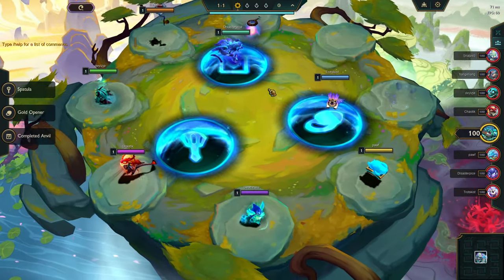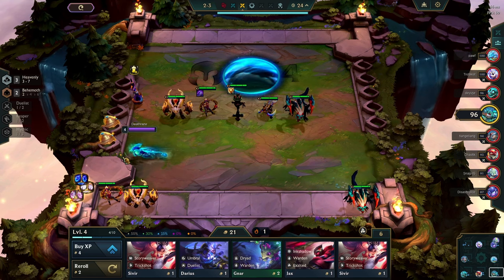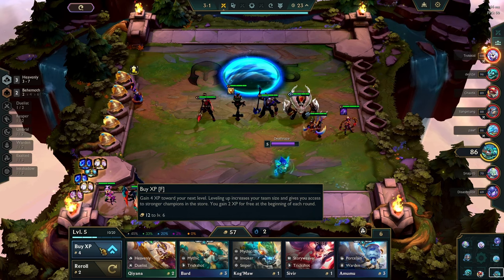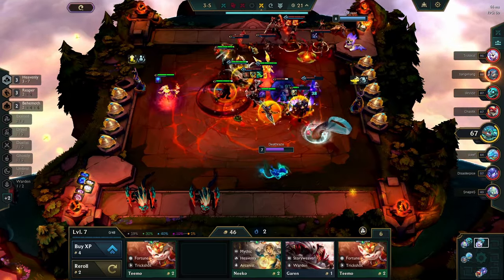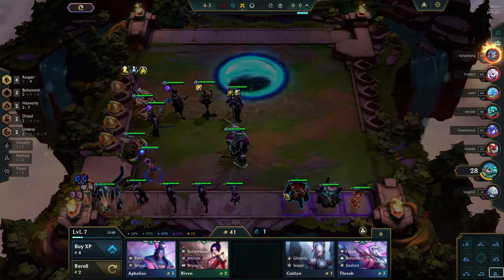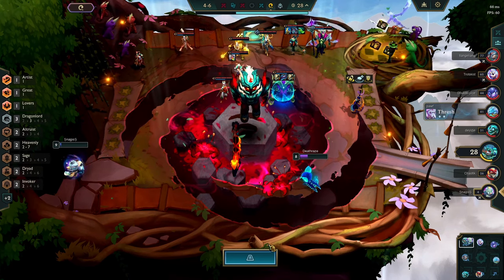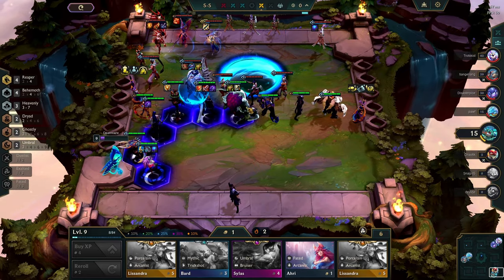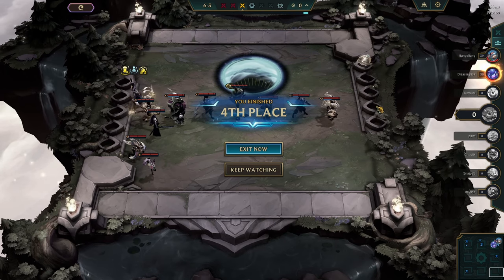Counter The meta with new Best comp TFT Set 11 Inkborn Fables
Teamfight Tactics Set 11 TFT Set 11 Inkborn Fables gameplay by Deathraze ! Teamfight Tactics new set 11 gameplay showcasing the TFT best comps in Inkborn Fables set 11. TFT challenger rank up journey by Deathraze in Teamfight Tactics Set 11 Inkborn Fables patch update. TFT Inkborn Fables gameplay using all team comps with Storyweaver Irelia, Inkshadow, Fortune, NEW Heavenly comp, 10 Mythic Hwei carry with Legendary Sett 5 Cost, Dryad with Kindred 3 Star and Gnar and of course Porcelain Lissandra 3 Star. I'll be running all the crazy and cool TFT combos with 10 Mythic, 10 Storyweaver, 8 Umbral, 10 Fated, 7 Fortune, 5 Dragonlord, 8 Bruiser, 4 Reaper and full 3 star Mythic! Hope you'll enjoy my Set 11 Inkborn Fables gameplay guide!

Upgrade Your TFT Experience! 🚀

Boost Your Game with Riot Points: Dive deeper into the TFT universe with exclusive in-game items and skins. Get your Riot Points for NA server Riot Perfect for stepping up your game and customizing your champions like a pro!

Play TFT Anywhere, Anytime: Discover the best affordable tablets designed for optimal TFT gameplay. Lightweight, powerful, and with stunning display. to find the perfect tablet for gaming on the go!

Ultimate Mobile Gaming: Don't miss out on the action! Explore the top budget-friendly phones that bring your TFT battles to life with incredible performance and battery life.

Today's Top Deals: Always on the hunt for the best deals? Look no further! and save big on your favorite gaming gear and accessories.